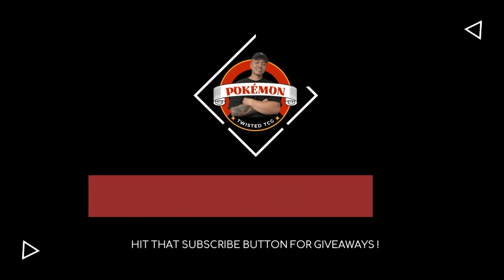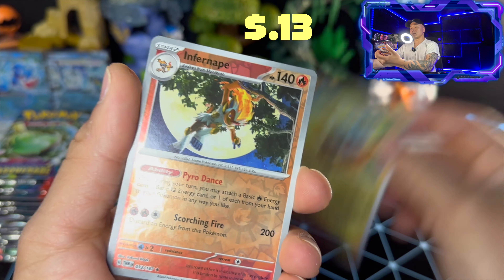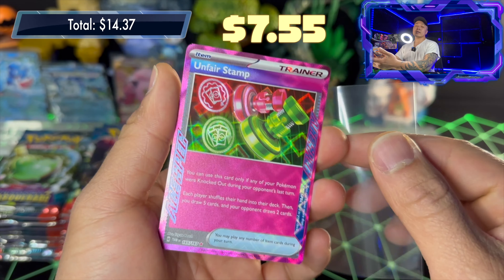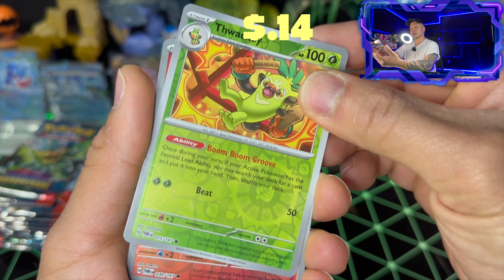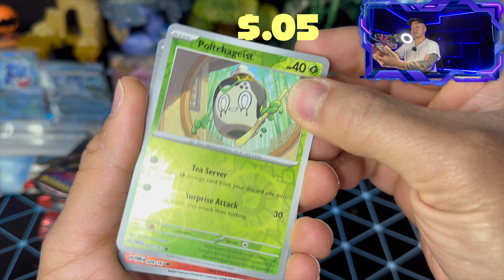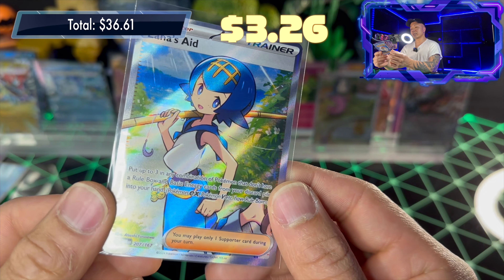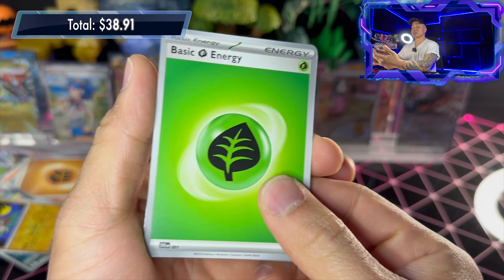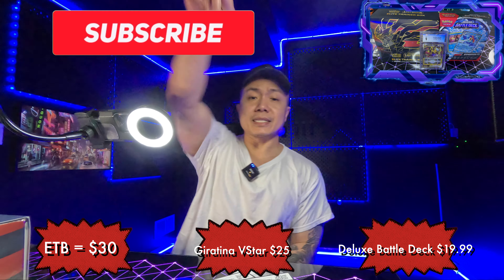Breaking Into Twilight Masquerade Booster Box Case!! Full Pokémon Booster Box Opening!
What is going on! This is Twisted TCG, Let's dive into booster box #3 of the newest Twilight Masquerade booster case series.

At the 1K subs mark, I will be making giveaway videos, giving away 1 Lost Origin SW&SH ETB, 1 Giratina Vstar Gold GCG Grade 9, and a level 2 battle deck Quaquaval EX.

But does help out my channel 💯, and helps motivate me to make better videos in the future! Show some support!